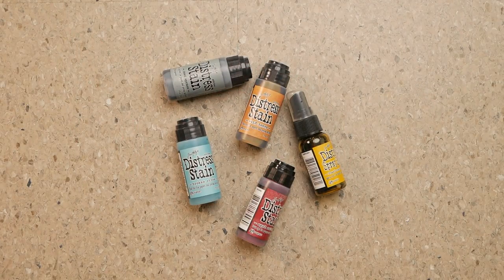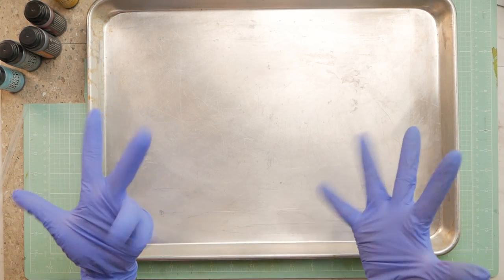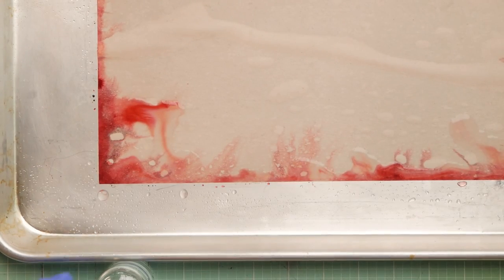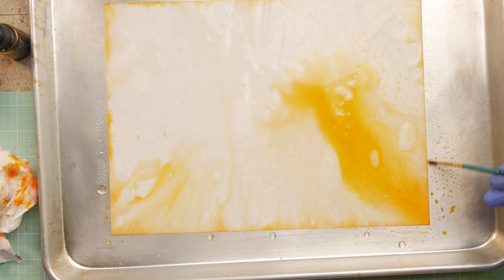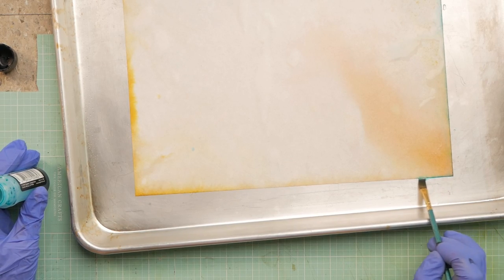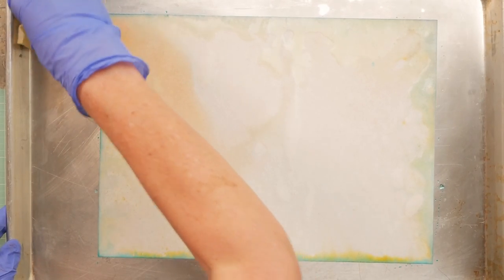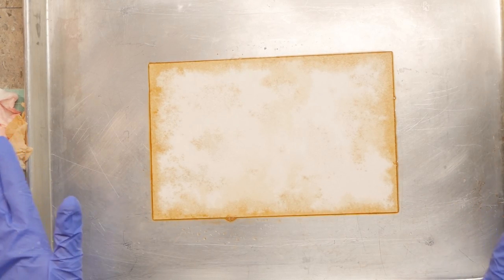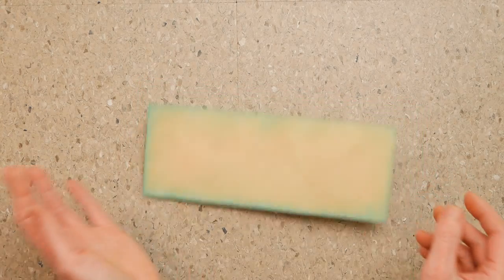HOW TO SIMPLY DYE PAPER for BOOK PAGES 📚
0:00 - intro  0:30 - supplies  2:20 - dyeing paper  17:16 - outro